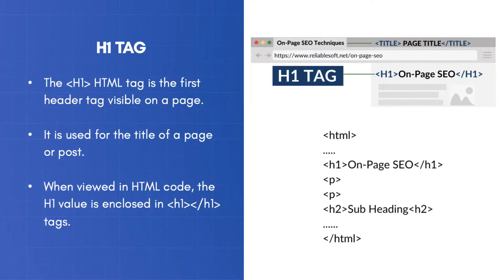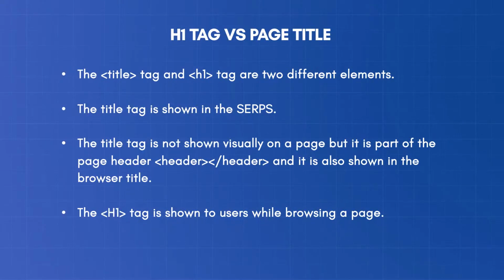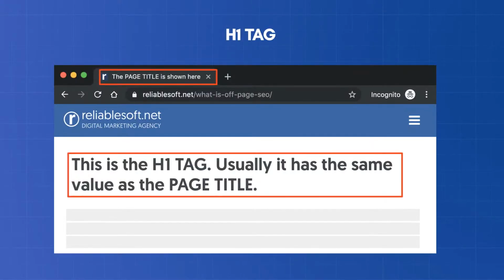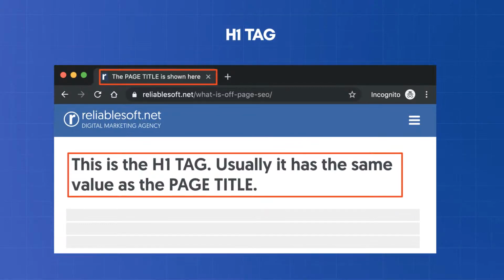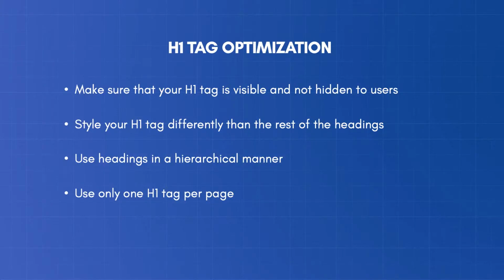Web Design & SEO Port Charlotte - H1 Tag SEO Best Practices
Discover top-notch web design and SEO services in Port Charlotte from Vontainment, serving all of Southwest Florida. Learn H1 tag SEO best practices for local rankings!

📞 Ready to take your website to the next level? Contact Vontainment today for a free consultation